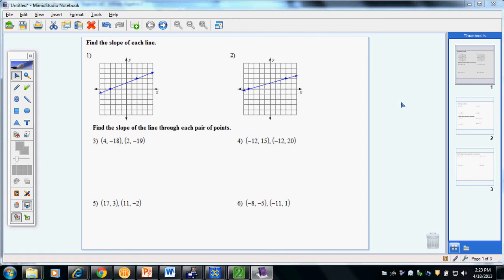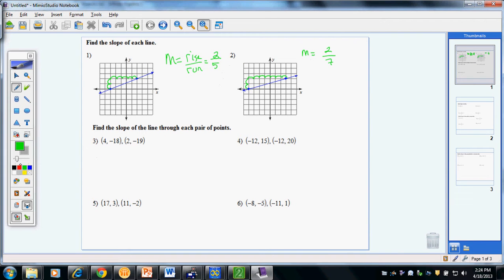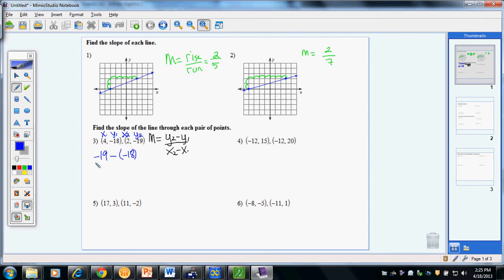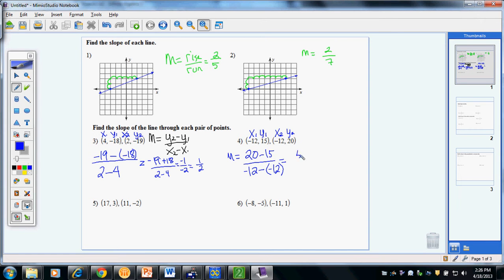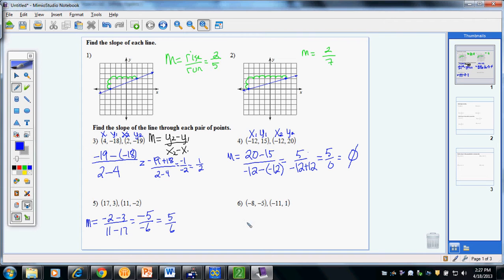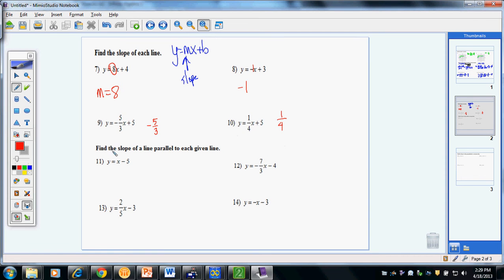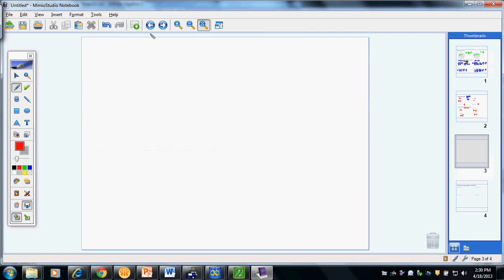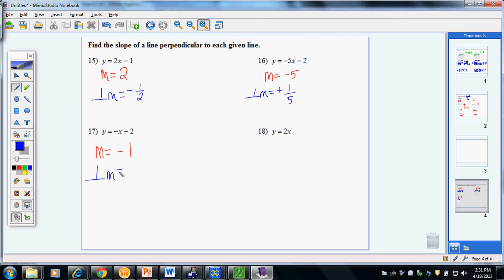4.18.2013 Parallel and Perpendicular lines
Algebra I Strategies Homework assigned on 4/18 and due 4/19